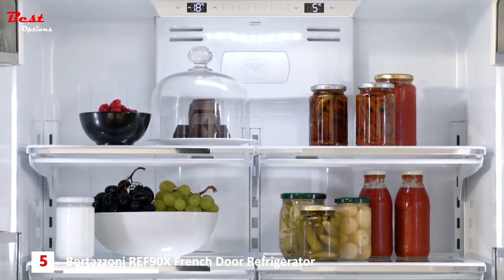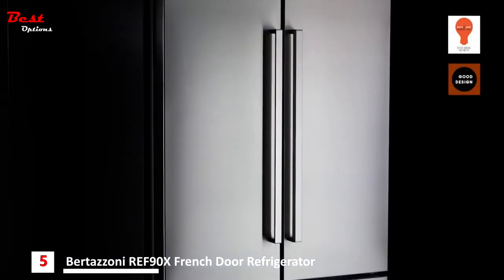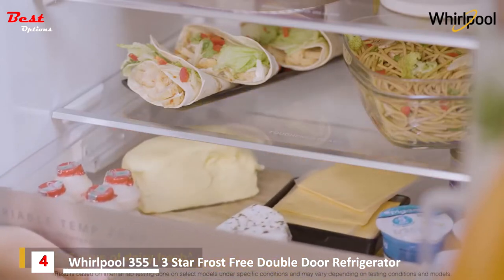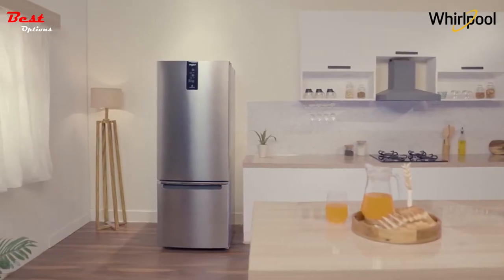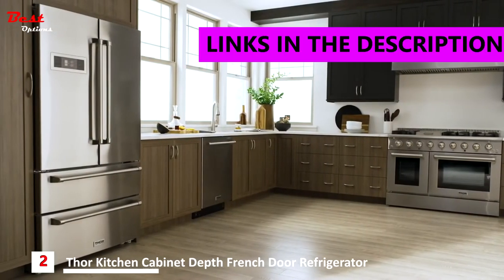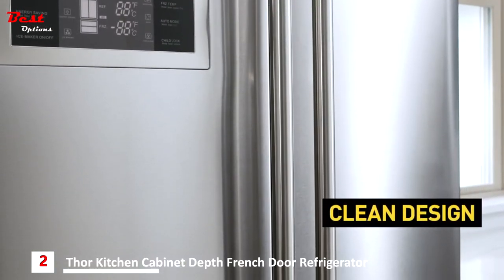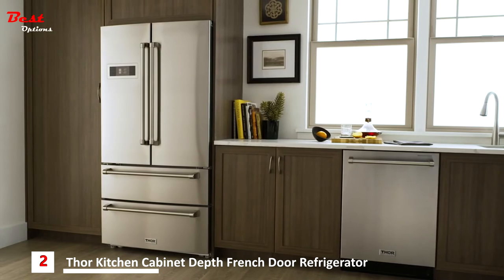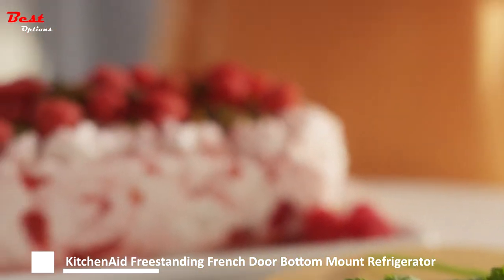Best Refrigerators For 2023 | With Family Hub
Best Refrigerators 2023
Do you need the Best Refrigerators? In this video, I put together a list of the Best Refrigerators for 2023. This is for helping you and making an idea about this type of product!

✅1. KitchenAid Freestanding French Door Bottom Mount Refrigerator
Amazon US
Amazon CA
✅2. Thor Kitchen Thorkitchen HRF3601F Cabinet Depth French Door Refrigerator
Amazon US
Amazon CA
✅3. Samsung Fingerprint Resistant Black Stainless 4-Door Flex French Door Refrigerator
Amazon US
Amazon CA
✅4. Whirlpool 355 L 3 Star Frost Free Double Door Refrigerator
Amazon US
Amazon CA
✅5. Bertazzoni REF90X French Door Refrigerator
Amazon US
Amazon CA

Watch Replay Here:
00:00 Intro
00:04 Bertazzoni REF90X French Door Refrigerator
01:45 Whirlpool 355 L 3 Star Frost Free Double Door Refrigerator
03:45 Samsung Fingerprint Resistant Black Stainless 4-Door Flex French Door Refrigerator
05:37 Thor Kitchen Thorkitchen HRF3601F Cabinet Depth French Door Refrigerator
06:55 KitchenAid Freestanding French Door Bottom Mount Refrigerator

★Best Amazon Today's Deals
★Try Twitch Prime
★Try Amazon Home Services
★Kindle Unlimited Membership Plans
★Give the Gift of Amazon Prime
★Create an Amazon Wedding Registry
★Try Audible and Get Two Free Audiobooks